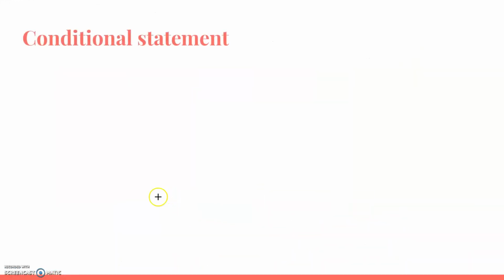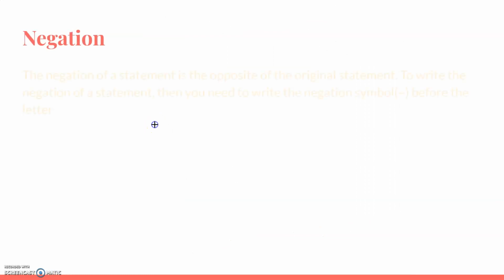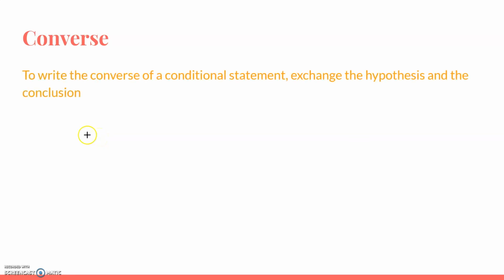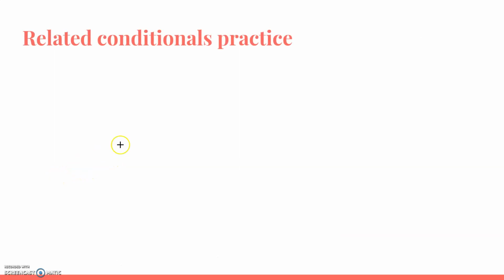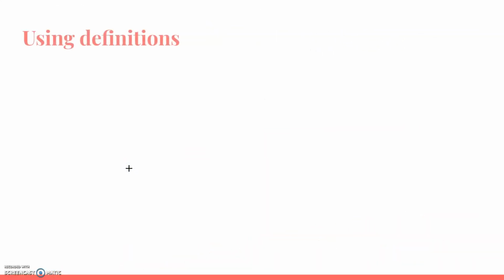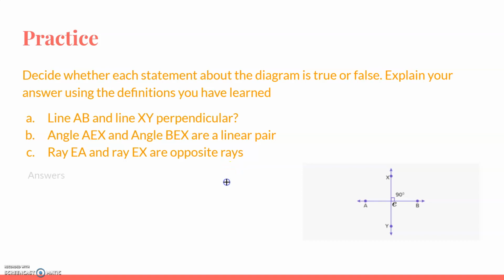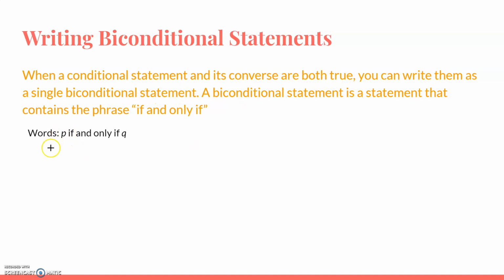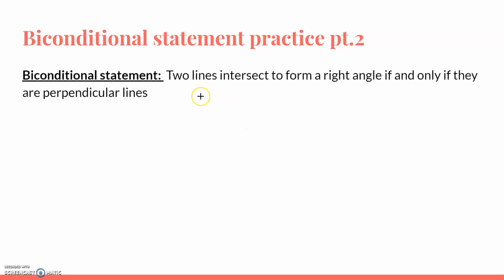Geometry - Conditional Statements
This is a video all about conditional statements and everything related to that.